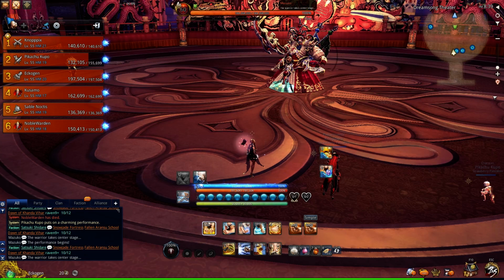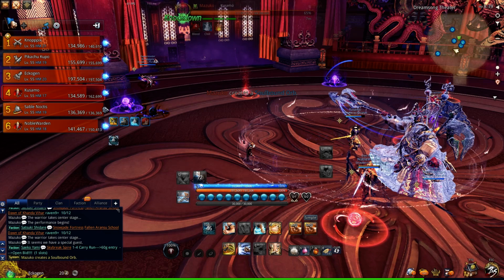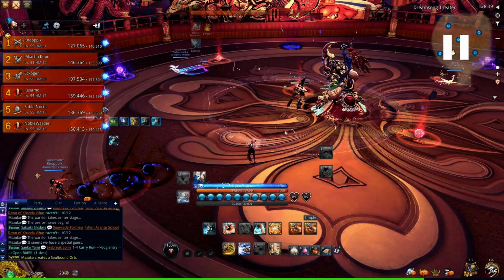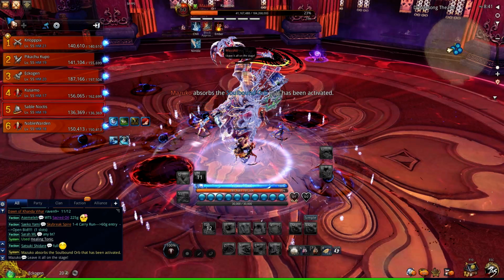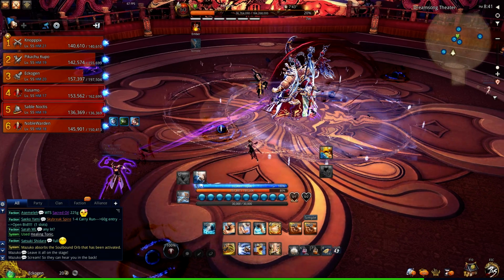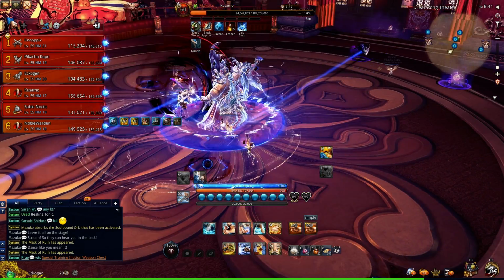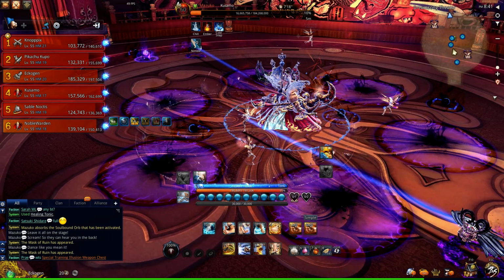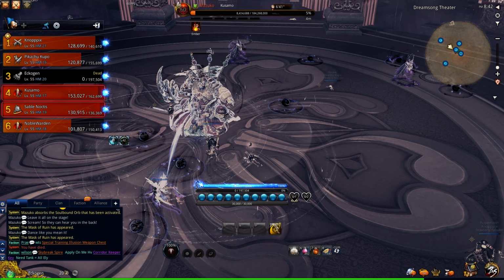Blade & Soul NA Dreamsong Theater Mazuko Guide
A guide to Mazuko, the final boss in Dreamsong Theater.

Attack Pattern:

1. Frontal swipes (blockable).
2. Front to back linear (unblockable), causes knock back.
3. Frontal swipes (blockable).
4. Aoe spin (blockable), causes knock back.
5. Phantom grips furthest.
6. Throws two dark blue orbs at furthest.
7. Room wide aoe (unblockable).

Mechanics: 90% Conduction - Red Mask - White Masks

1. Purple and red orbs spawn. Conduction line of four red orbs form from 2 to 8'o clock or 4 to 10'o clock.
2. Gate 1 stands near their purple orb to get gripped and have two dark blue orbs thrown at them. Gate 1 touches the purple gate and drops dark blue orb (stack and line them up with the purple orb). Repeat x3 for a total of five dark blue orbs.
3. Top and bottom conductors touch the purple orb and drop a dark blue orb in the conduction line. Gate 2 will drop three dark blue orbs.
4. After room wide aoe, STUN the boss.
5. The stun activates the dark blue orbs into light blue orbs.
6. Conductors get into place. Conduction happens.

Conduction phase ends. Red Mask phase begins.

7. Gate 1 and Gate 2 go to their respective purple orbs (which had become gates). This creates a link between them.
8. Gate 2 steps on a red aoe, which drops a gate under where Gate 1 is standing. You want the gate that spawns under Gate 1 to be behind the five light blue orbs.
9. Gate 2 moves in front of the boss in the direction of Red Mask.
10. Gate 1 will now step into a red aoe. This causes a gate to spawn under Gate 2.
11. Gate 1 and 2 move close to remove the link.
12. Red Mask will be teleported to the gate with the 5 blue orbs, consume them all and die.

Red Mask phase ends. Before White Mask phase begins, spawn dark blue orbs near the boss.

13. Two furthest position themselves before the message The Mask of Ruin appears.
14. White Masks forms link with the closest to the boss.
15. The kiters (people baiting the White Masks) get close to get the mask to get threat.
16. Kiters move clockwise and NEVER stop.
17. Everyone else watch for death timer. Refresh timer by stepping into the dark blue orb or purple aoe.
18. KD when on phantom grip rotation to stun the White Masks and reset their speeds.
19. Keep going until White Masks disappear.
20. DPS whale the rest as things can get messy for second phase of conduction.

Second round of Conduct/Red/White Masks

- You can clean up the dark blue orbs by stunning the boss. The light blue orbs can be moved by stepping into them and 3 seconds later they drop and become dark blue orbs. This clean up is for conduction.

Tips:

- Touching the purple orb produces a dark blue orb.
- Using the purple orb three times transforms it into a gate.
- Stunning the boss activates dark blue orbs into light blue orbs.
- The main CC will be knock downs unless blue orb activation is required.
- Use mobility classes to bait the White Masks.
- Gate 1 acts as furthest.
- Red orbs, players, and light blue orbs work for conduction.
- The death timer can be refreshed as often as you want.
- Standing in the dark blue orb causes damage.
- Light blue orbs can be moved by stepping into them.

Name: Eckogen
Server: Zulia
Guild: Vengeful

Credit: Blade and Soul, NCSoft, and NCWest.